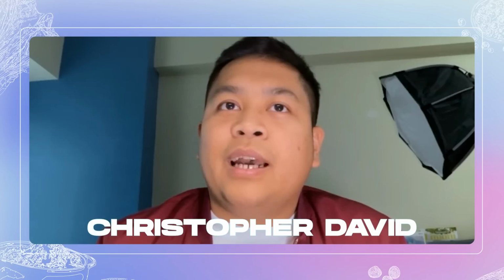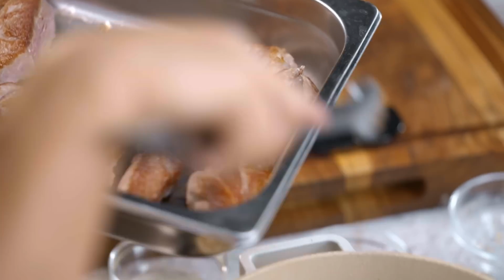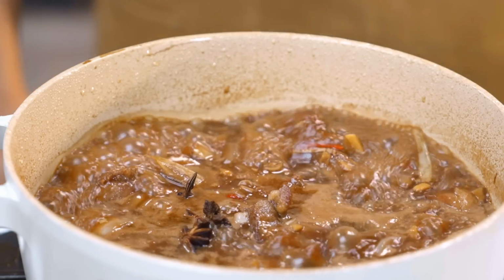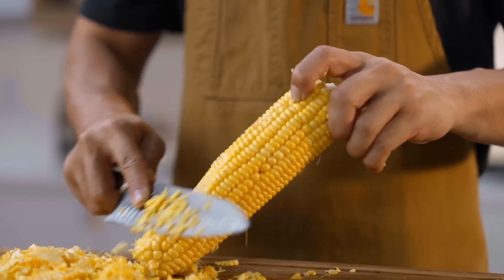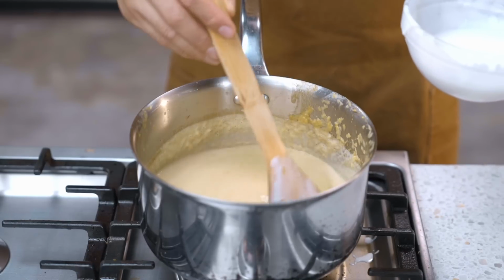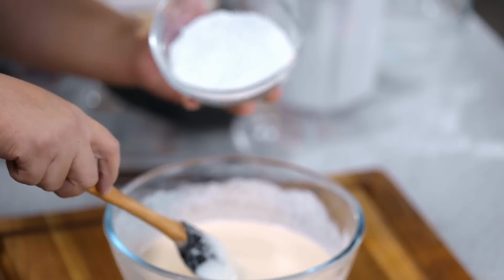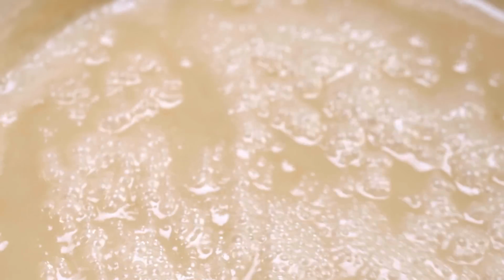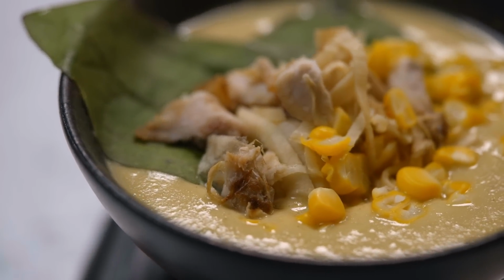VIRAL AI FILIPINO RECIPES WITH JUJUMAO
Can AI make delicious Filpino food? TikTok sensation Jujumao is cooking some viral AI-generated recipes like “Kinilamok na Baboy” (pork), “Balaw Sapal” (soup), and a bonus dessert recipe! Will this cooking video lead to success or will we taste the weirdest food combo that we have ever featured on this channel? Watch until the end to find out!

The Fat Kid Inside Studios

Erwan Heussaff - Founder
Kashka Gaddi - Content Producer
Eamonn Quizon - Cinematographer
Edel Cayetano - Story Producer
Harold Singzon - Story Producer
Mary Lournette Baligod - Story Producer
Kleo Balares - Editorial Producer
Hans Rivera - Multimedia Producer
Julius Rivera - Camera Operator
Steven Sune - Editor
Lorraine Santos - Editor
Dana Blaze - Editor
Ivan Christian Cocjin - Editor
Martin Narisma - Food Editor
Kathryna de Bustos - Content Manager
Chester Velasco - Production Assistant
Kevin Amponin - Production Assistant
Dustin Dagamac - Colorist
Sofia Paderes - Graphic Designer
Kim Manuel - Graphic Designer
Roanne Salvacion - Accountant
Donalyn Aranda - Accounting Assistant